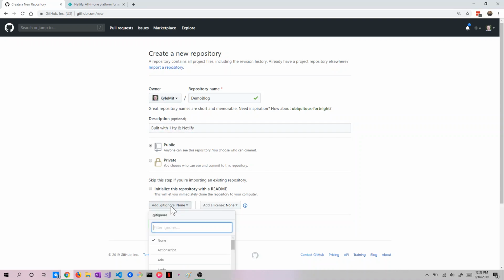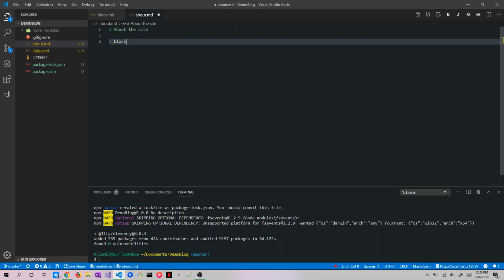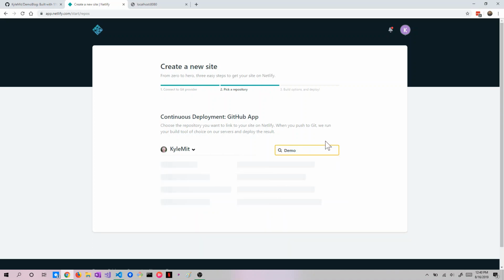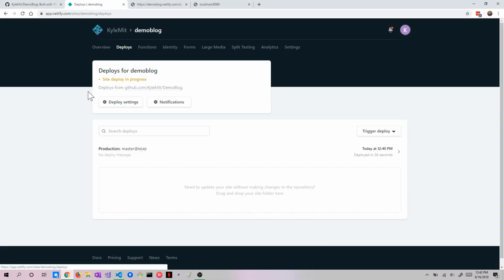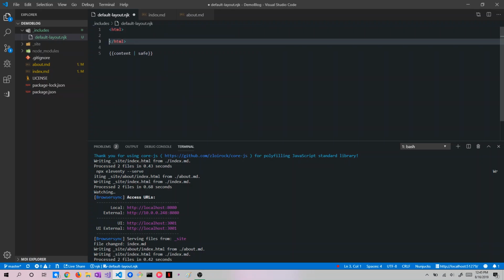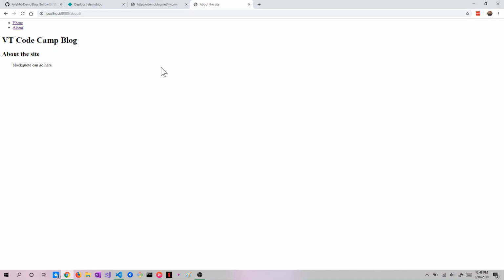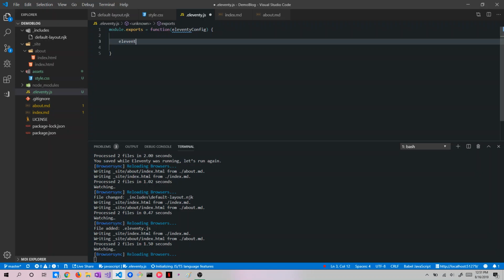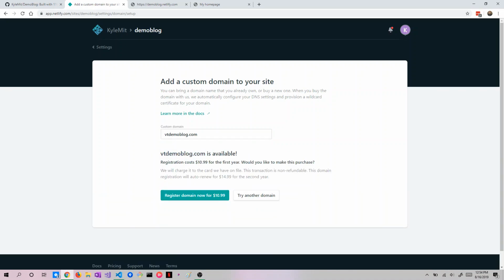Creating Static Sites with 11ty & Netlify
A quick drive through on building a static site generator powered by 11ty & Netlify in preparation for our talk at VT Code Camp:

Here's the repo from the demo with a script of talking points as well:

Chapters:
0:00 Create github Repo
1:40 Install eleventy
1:55 Add Markdown content
3:40 Build site locally
5:38 Add site to github
6:49 Create netlify site
8:25 Update site
9:45 Add Layout
13:10 Add title to layout
14:13 Add navigation to layout page
15:20 Come up with styles
17:28 Create assets folder
20:42 View on Netlify